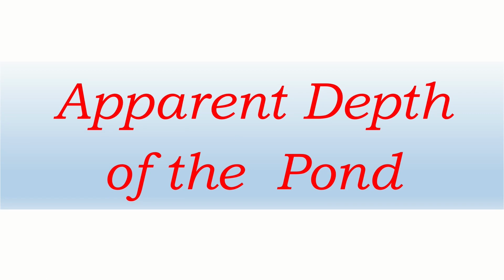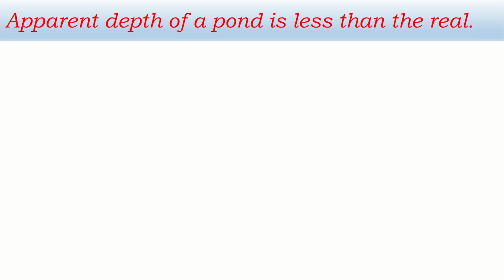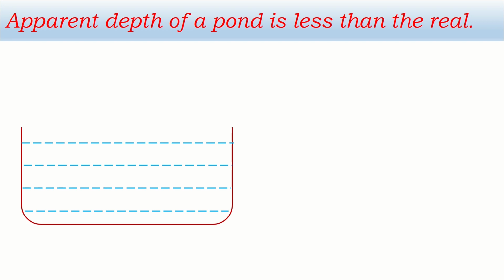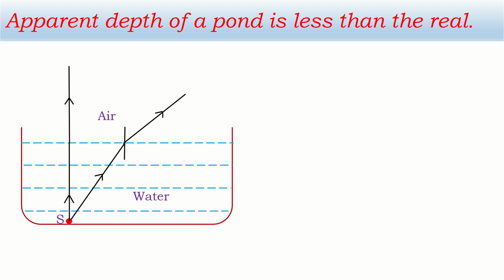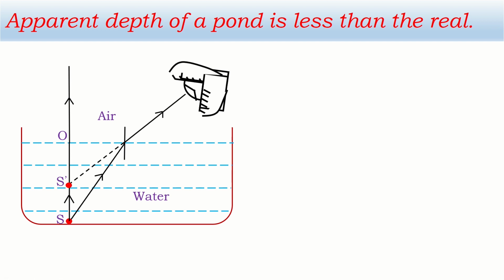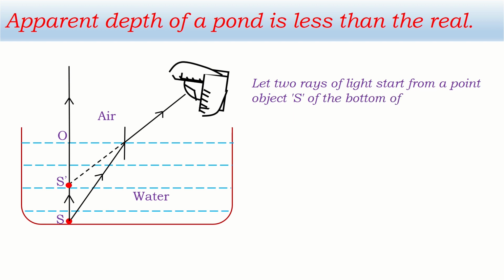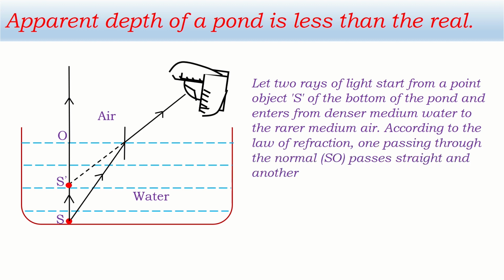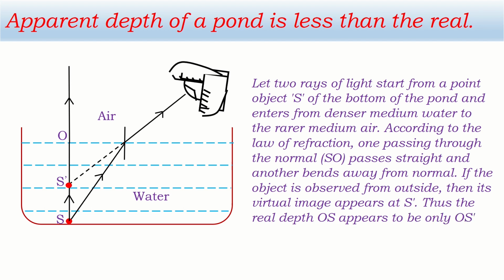Real Depth of Pond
This video explains about one of the consequence of refraction of light i. e. the real depth of pond is always greater than the apparent depth.